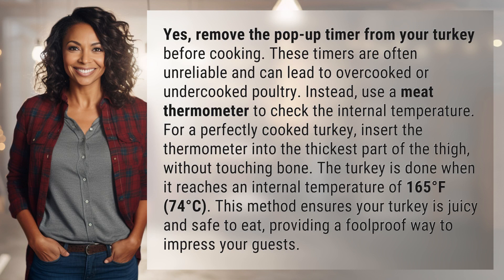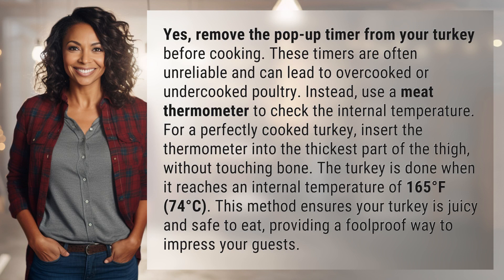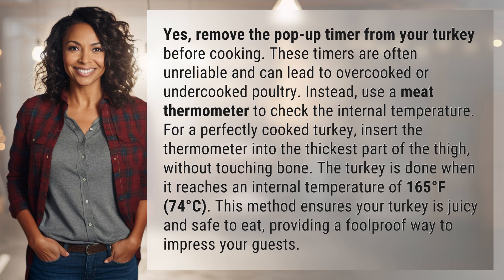Do I remove the pop-up timer from turkey?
Cooking Tip: Remove the Pop-Up Timer from Turkey 👉 Turkey Timer Tip 👉 Learn why it's important to remove the pop-up timer from your turkey before cooking and how to ensure a perfectly cooked bird every time with a meat thermometer. Impress your guests with juicy and safe turkey this holiday season!

Laura S. Harris (2024, March 11.) Do I remove the pop-up timer from turkey?
    🌐 AskAbout.video